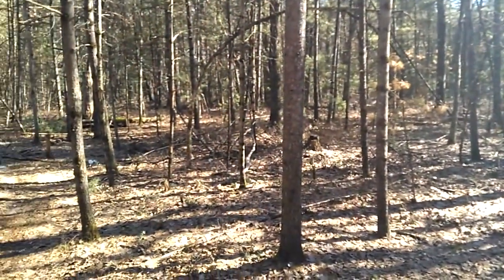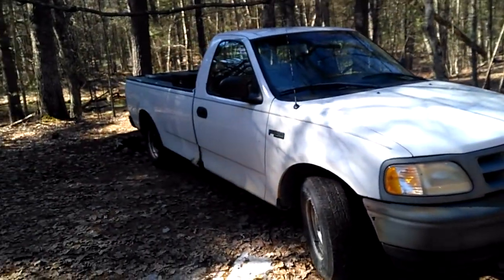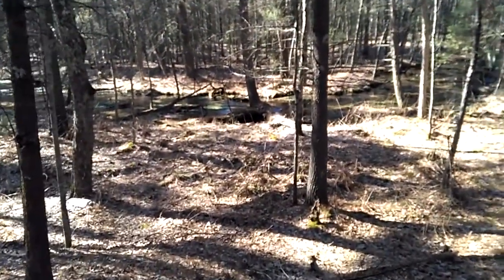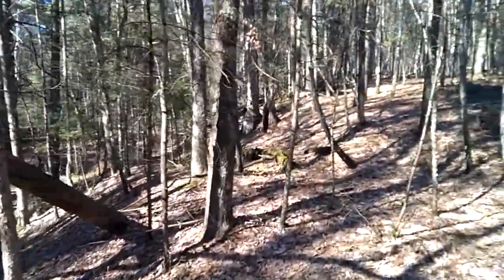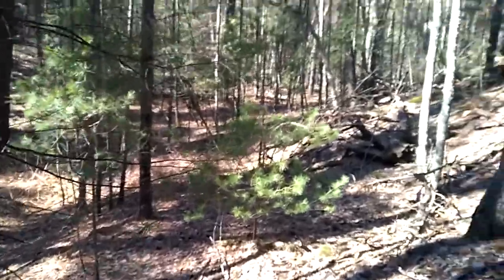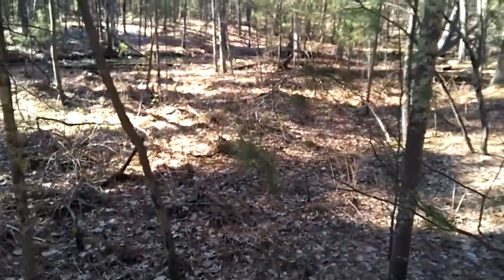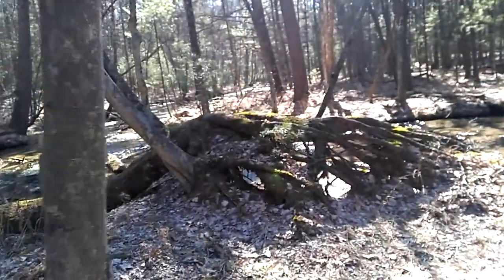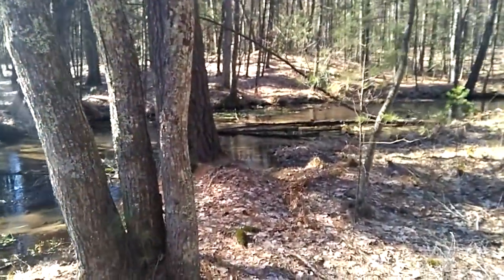Free Camping in the Huron Manistee National Forest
This is a great place to boondock for free, plenty of firewood and lots of wildlife. Huron Manistee National Forest in Michigan